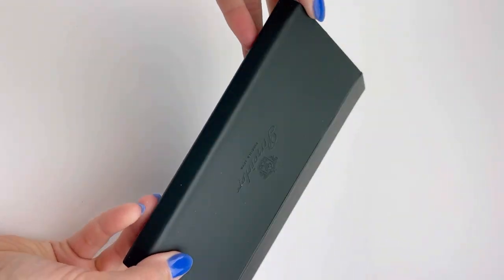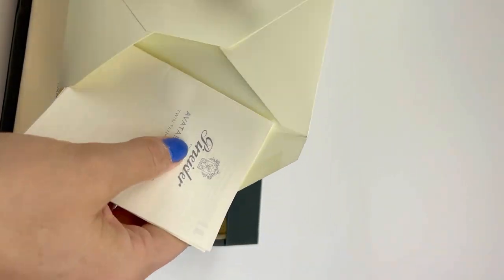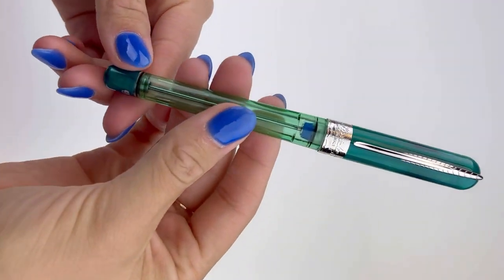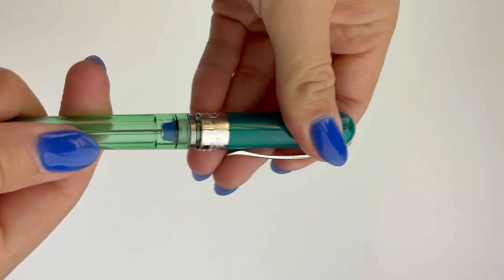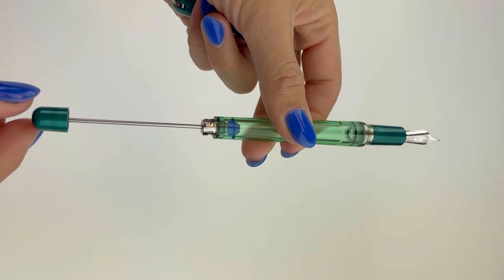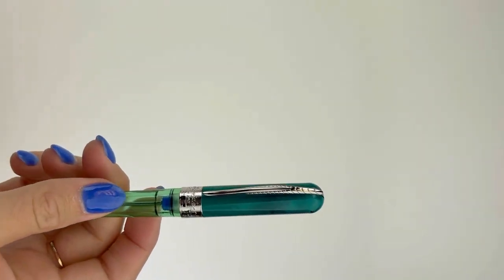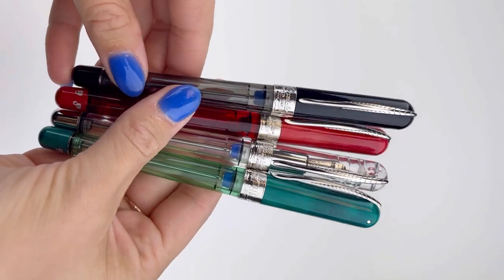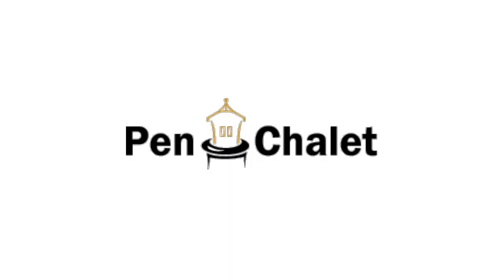Pineider Avatar UR Twin Tank Touchdown Fountain Pens Unboxing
Watch the Pineider Avatar UR Twin Tank Touchdown fountain pens unboxing video today for more information about the FIVE new pens in this collection.

Highlights about the Pineider Avatar UR Twin Tank Touchdown fountain pens:
• Pens are made in Italy with a glueless technology
• Fitted with a large N6 Demi Flex futuristic nib (stainless steel)
• Available in 5 colors: Clear, Devil Red, Forest, Graphene Black, and Neptune Blue
• Pens feature a solid steel clip with an innerspring and mechanism built into the top of the pen's cap
• Vaccumn filler pens: allows luxury writing in complete safety during air travel, and allows pens that are inked to be carried in the upright position
• The filling system accommodates both short and long-writing positions
• The filling system knob at the back end of the barrel is threaded with an innerspring sealing ink inside to prevent any ink loss
• Pens made of UltraResin in Florence- which makes pens resistant to hits and close to being "unbreakable"
• Pens are also resistant to oils, inks, electricity, high and low temperatures, UV rays, and weather conditions.
• The skyline of Florence, Italy, is seen in the detailed engraving of the pen's center ring

See all the details about the Pineider Avatar UR Twin Tank Touchdown fountain pens

Hope you enjoyed this Pineider Avatar UR Twin Tank Touchdown fountain pens unboxing video. Follow @penchalet for more new pen and ink updates and features. Shop for your own Pineider Avatar UR Twin Tank Touchdown fountain pens at PenChalet.com.